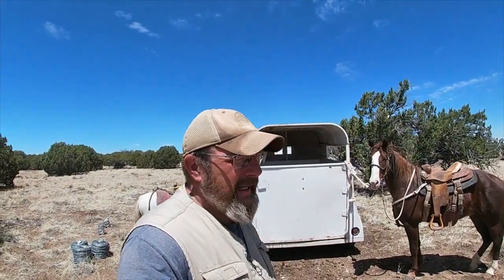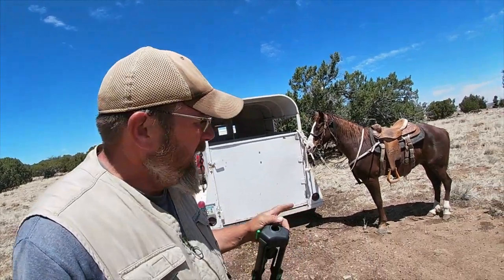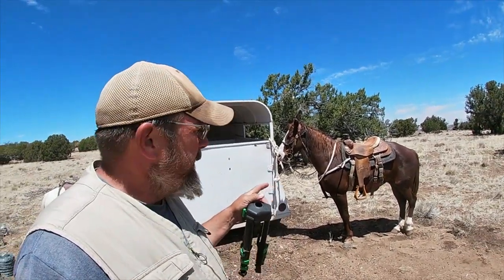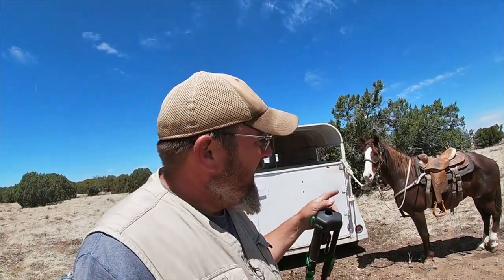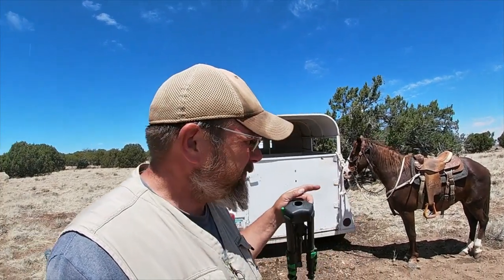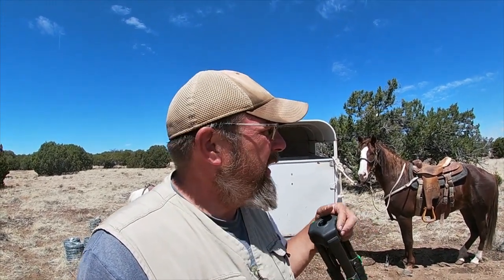A Green Horse Goes On First Pack Trip & Other Backcountry Tips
Okay Folks, This is the second installment of ponying a pack horse from a green horse. In this video I take Blaze on his first pack trip ponying a pack horse. I put all the preparations from the last video into action as I pack more fence materials down into the canyon.

High Desert Homestead
Saint Johns, Arizona 85936

If you enjoy our content and would like to support the continued growth of our channel and improve content.